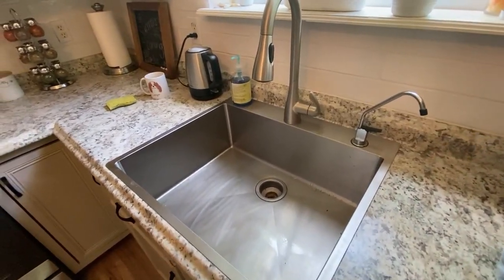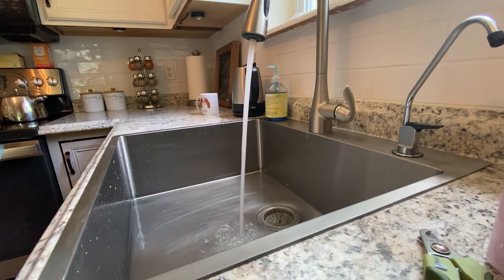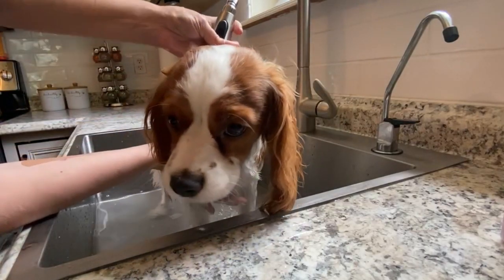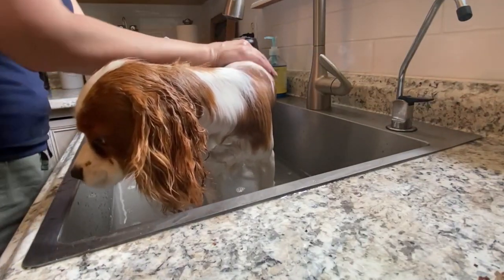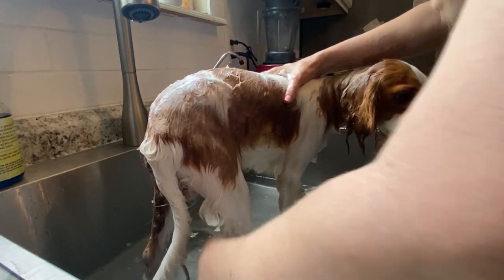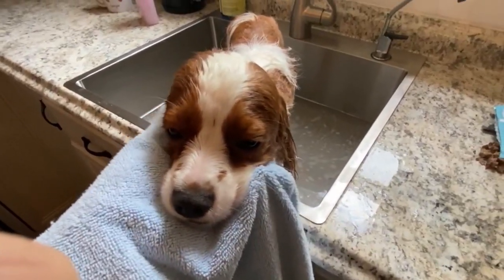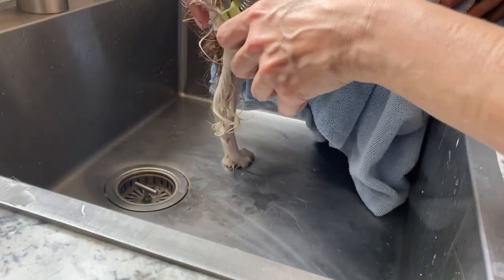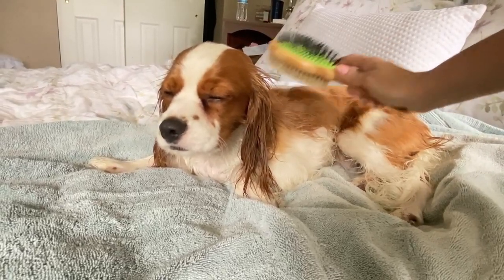GIVING MY CAVAPOO PUPPY A BATH! | At Home Grooming, Nails!